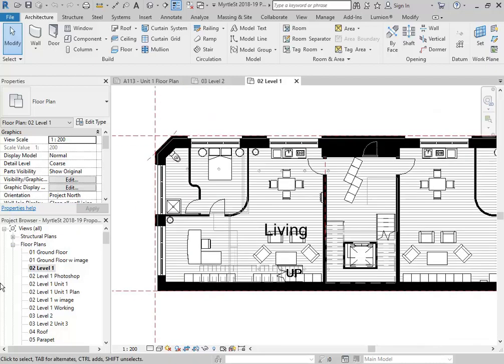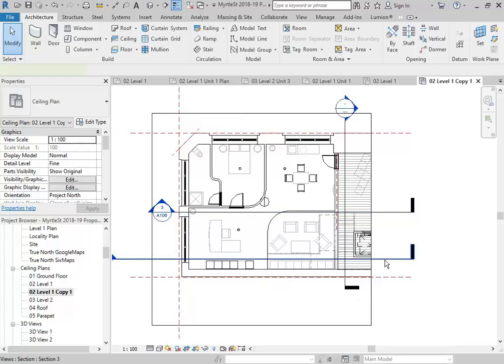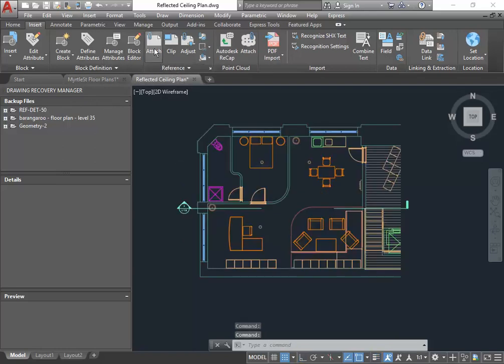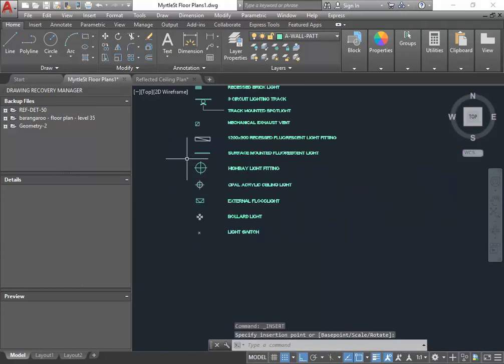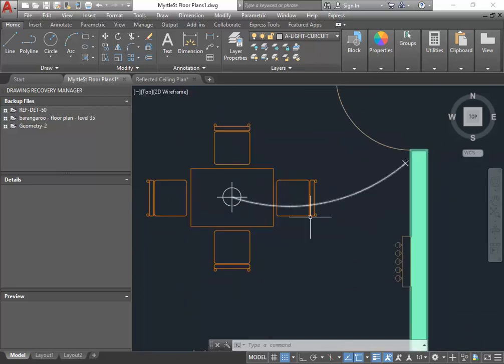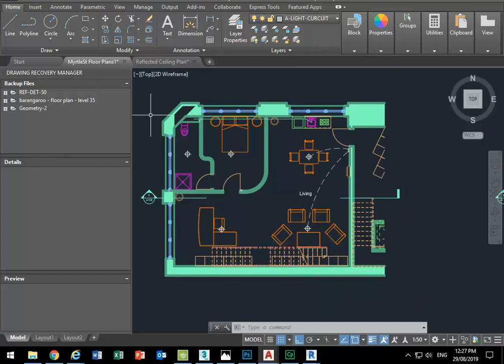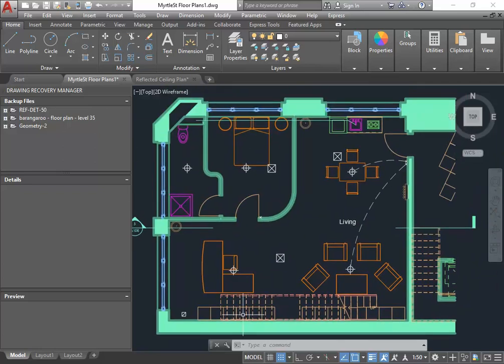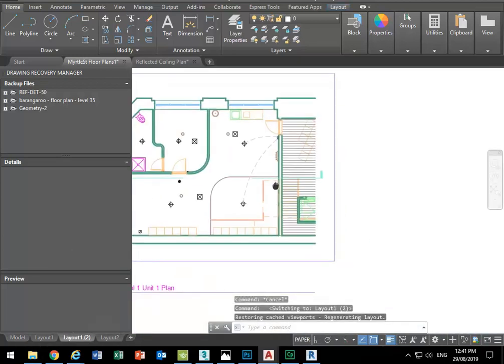Const & Detailing 02 Reflected Ceiling Plan